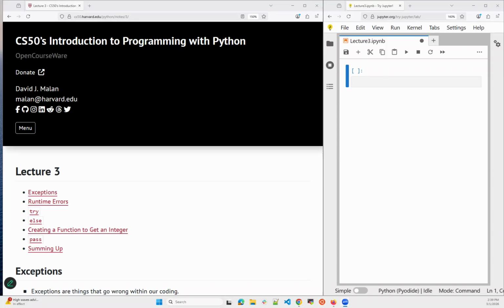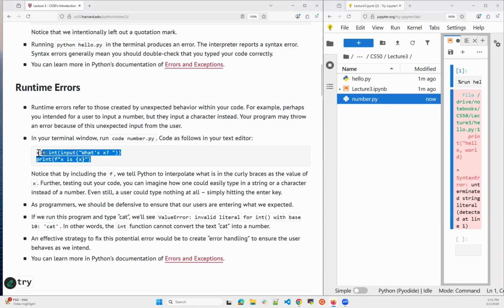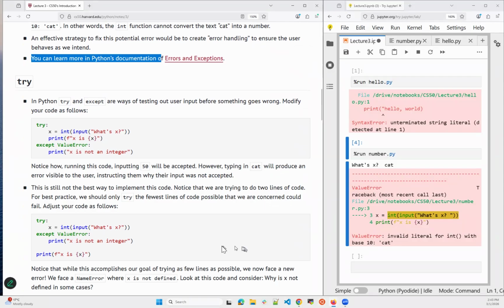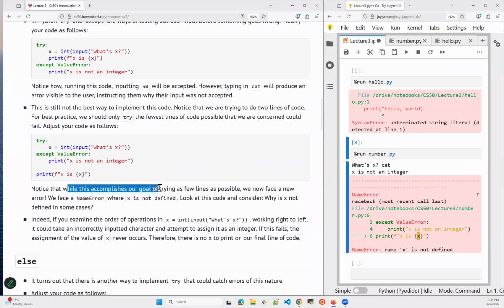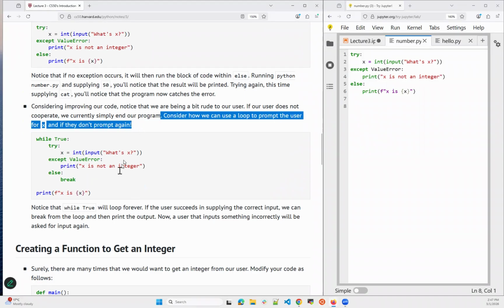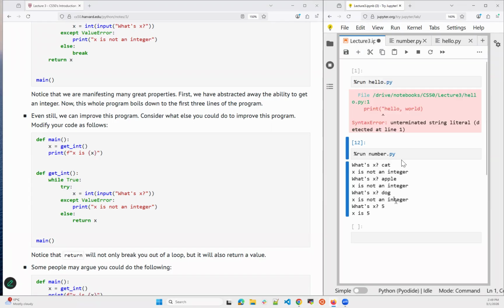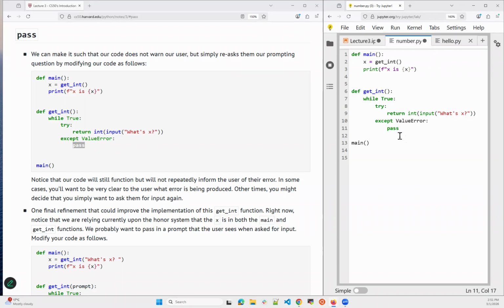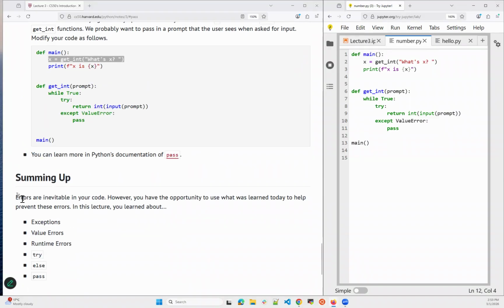Python Error Handling (try / except) | Harvard CS50 Lecture 3 Walkthrough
📘 CS50 Python – Lecture 3 Guided Walkthrough (Jupyter Lab)

In this video, we continue our structured walkthrough of Harvard’s CS50 Introduction to Programming with Python — running every example interactively inside Jupyter Lab.

We carefully explore:

0:00 Python Exceptions
01:30 Python Runtime Errors
04:00 Python try Statement
06:48 Python try And else Statement
08:34 Python Creating a get_int Function
11:15 Python pass Statement
13:28 Summing Up

Bringing all concepts together with structured examples and improvements.

This video is ideal for:

• Beginners building strong fundamentals
• Students following CS50 Python
• Anyone wanting deeper clarity on numbers and functions
• Educators looking for clean Jupyter-based demonstrations